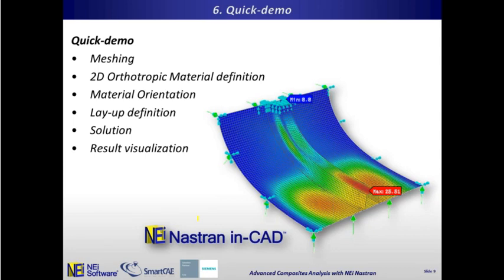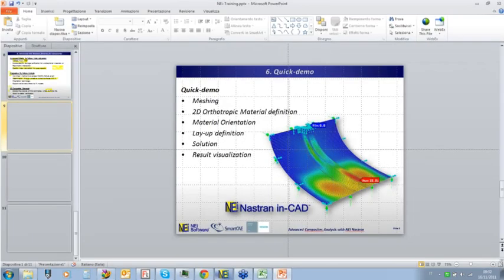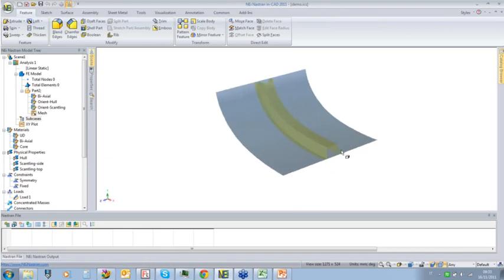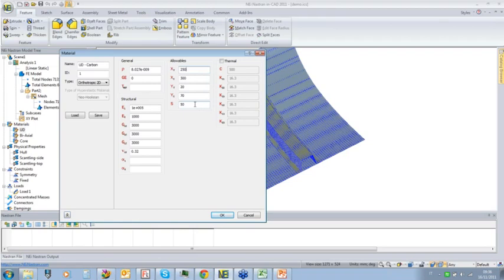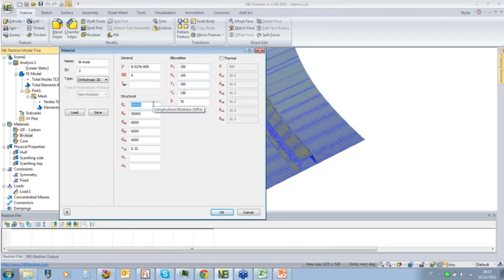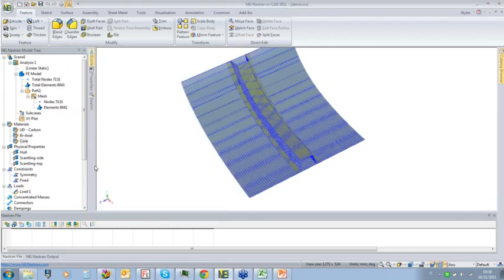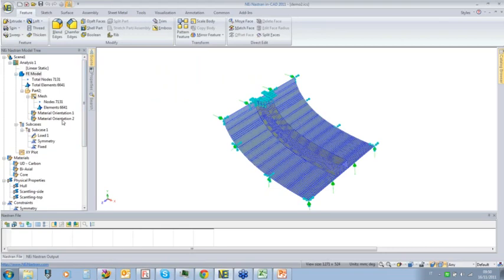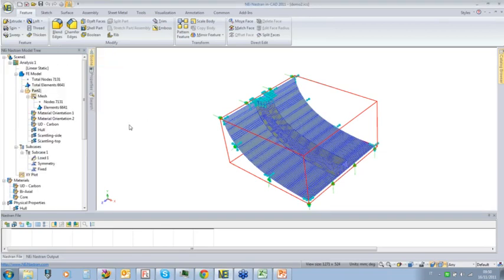Nastran in-CAD 複合材料案例分析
廸威科技在台灣代理IronCAD已經邁入第11年，我司提供專業的技術服務以及完整的教育訓練，至今已經輔導許多大、小企業成功導入IronCAD。

IronCAD是一套顛覆傳統觀念的3D建模軟體，創新的直覺式3D設計，讓使用者能夠快速上手並且大幅的提升工作效率，IronCAD創新的3D設計搭配專業級的IronCAD Draft工程圖系統(有如AutoCAD)，將您的設計效率最大化，想了解更多IronCAD相關資訊請與我們聯絡。

IronCAD 廸威科技感謝您